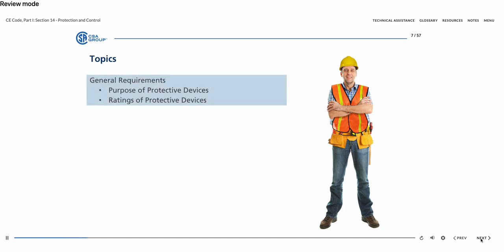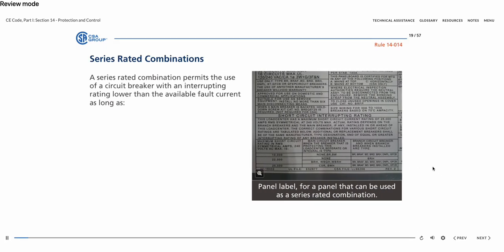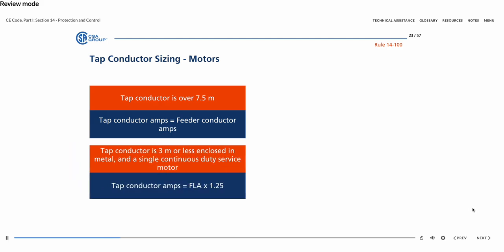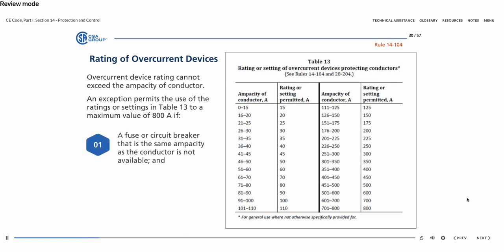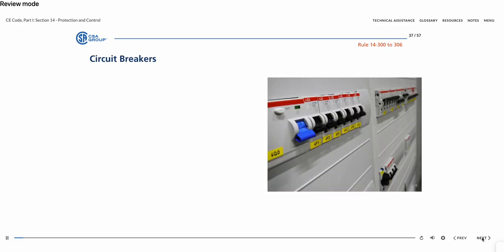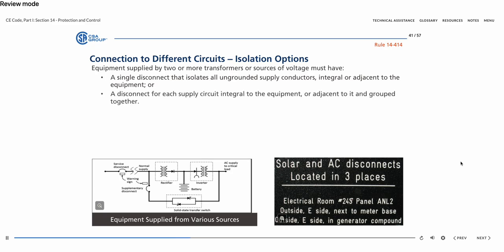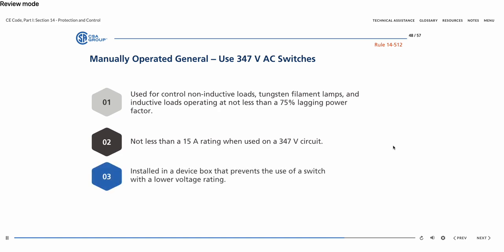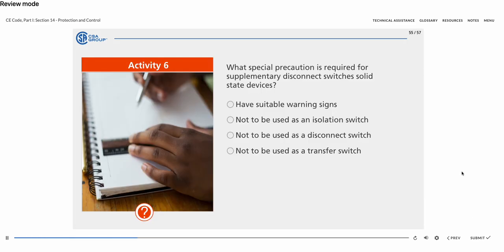Electrician-Construction Maintenance (309A) - Section 14